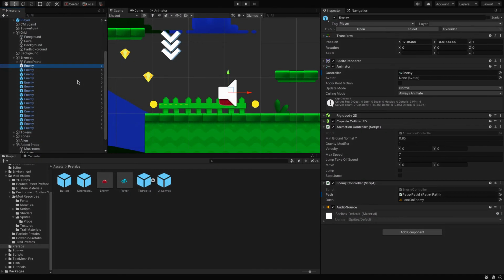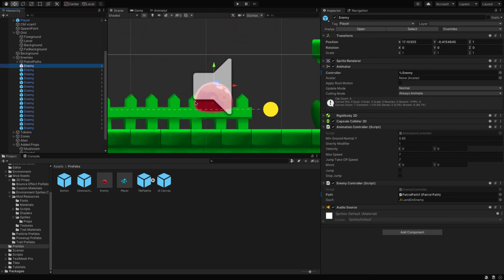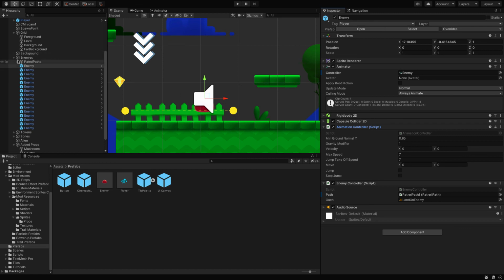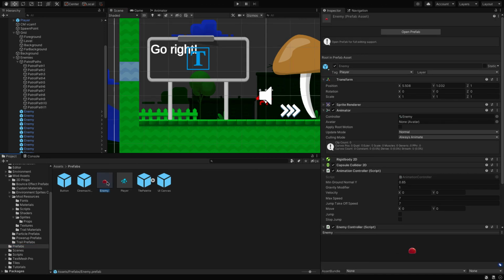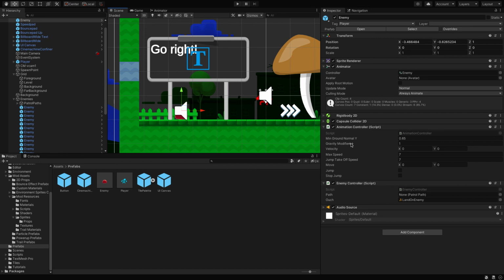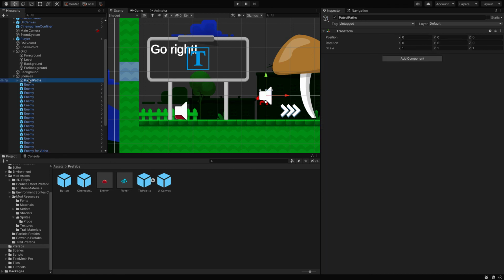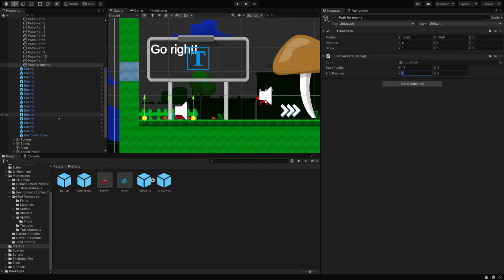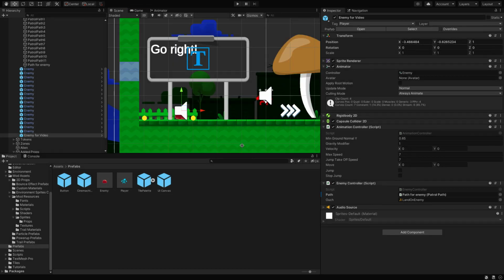Platformer Part 14 - Enemies and Pathing Spring 2021